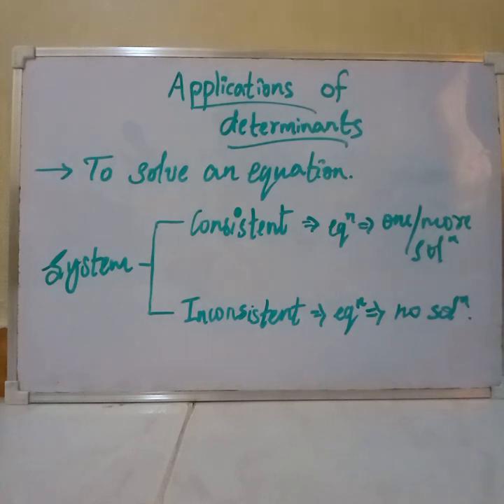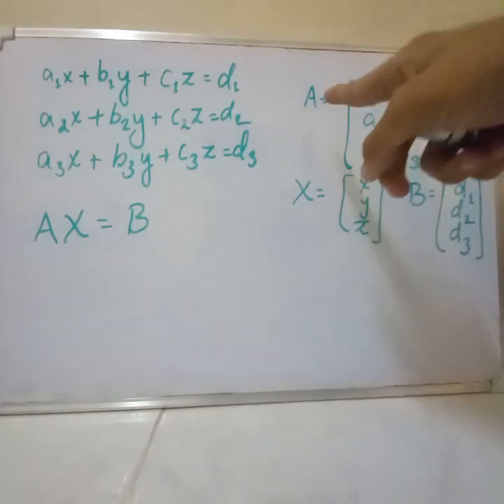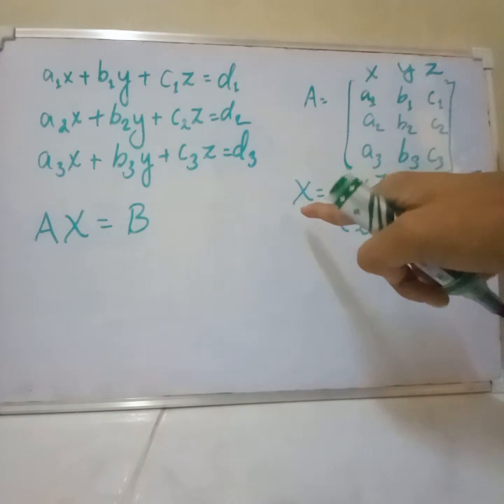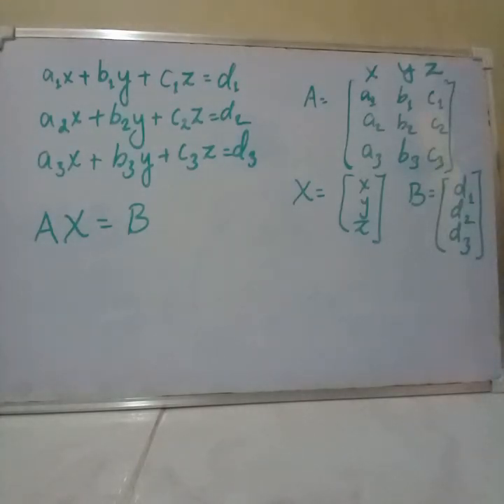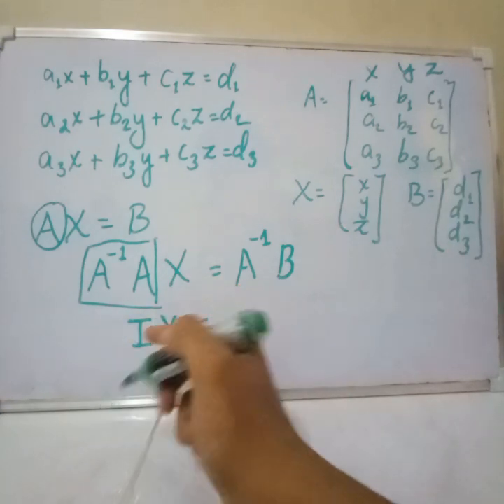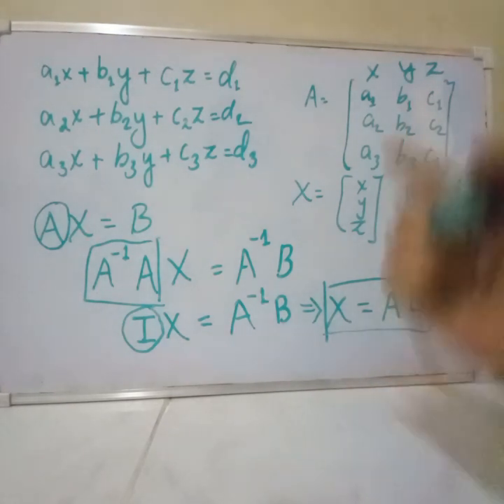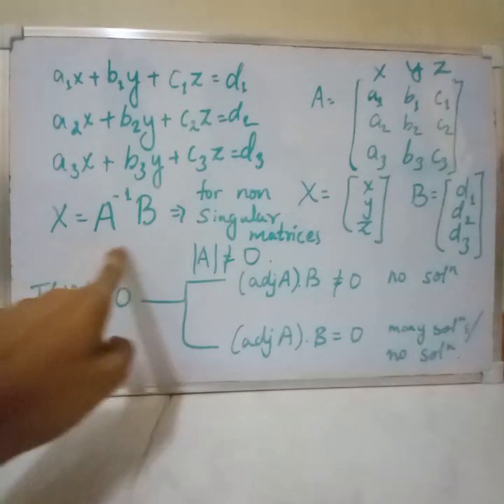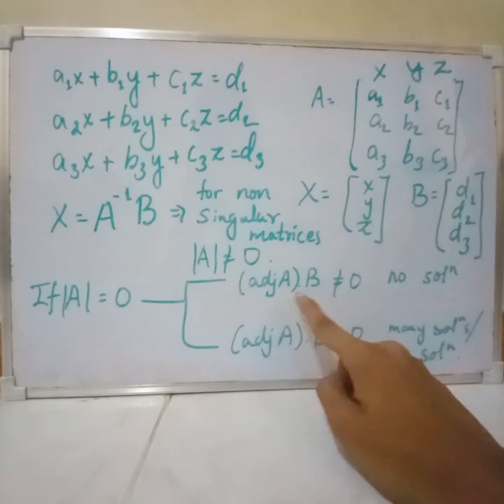Determinants Explanation Part 7 Solving Equations Using Matrices #1